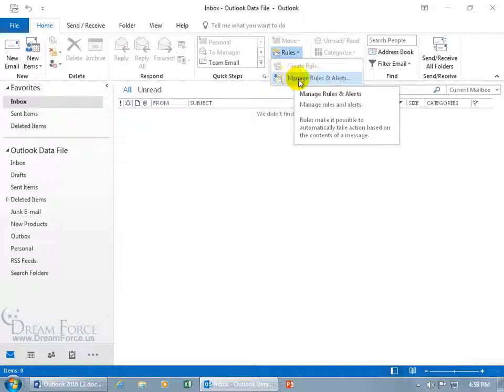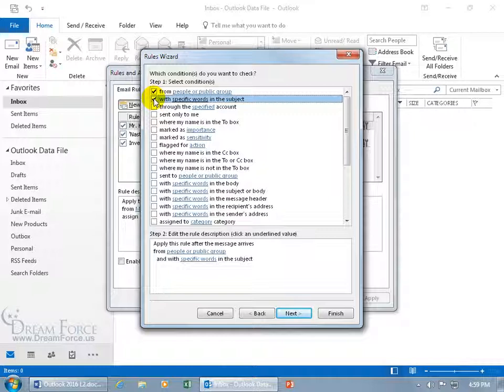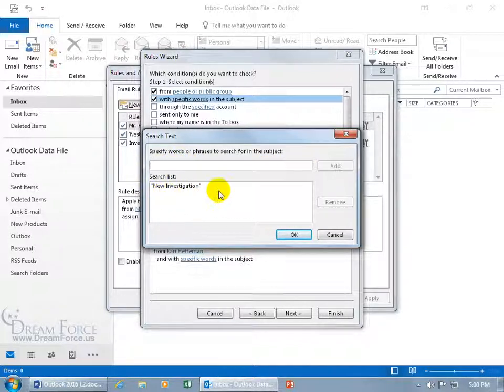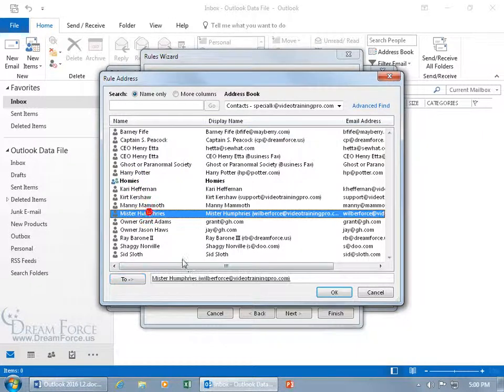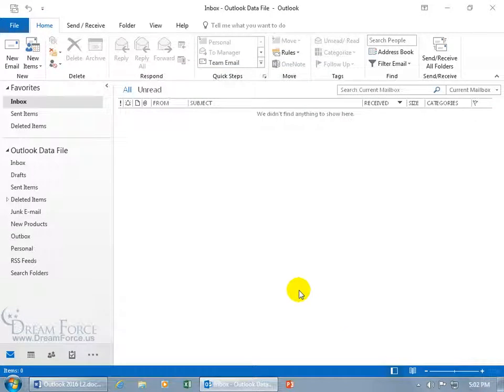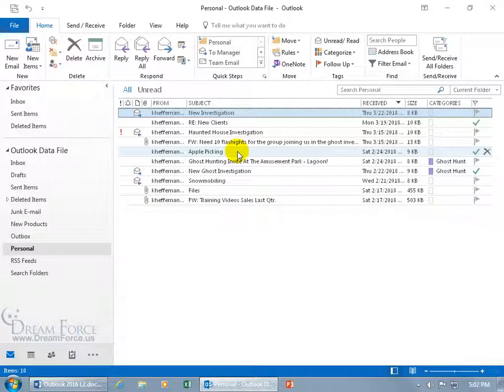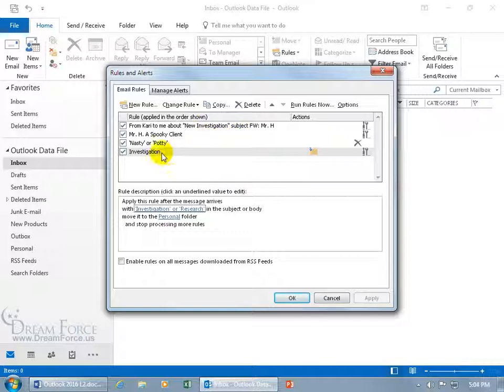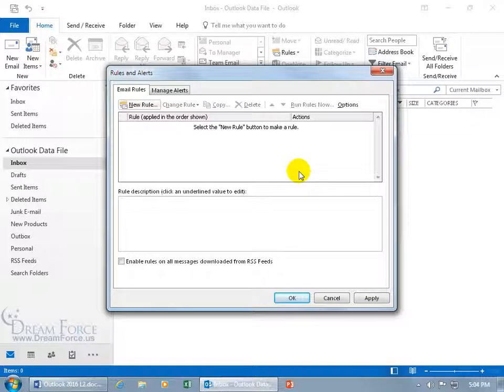Microsoft Outlook 2016: Forward Emails Rule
Microsoft Outlook 2016 training video on how to use the Forward Emails Rule feature, which forwards incoming email messages from specified people and/or groups to others.